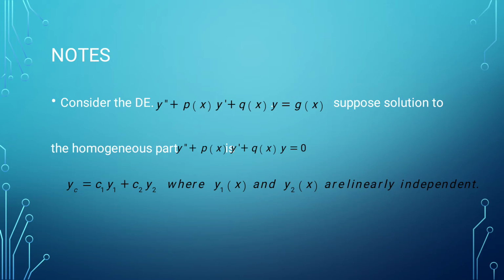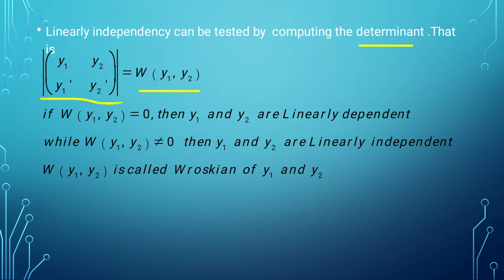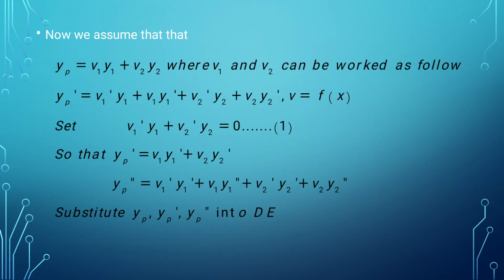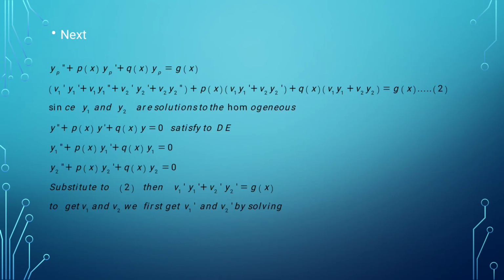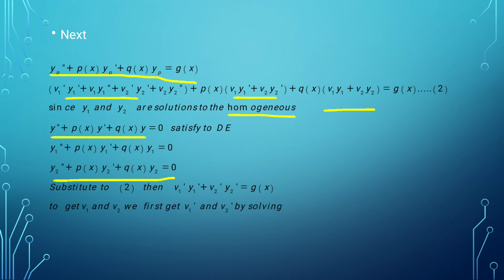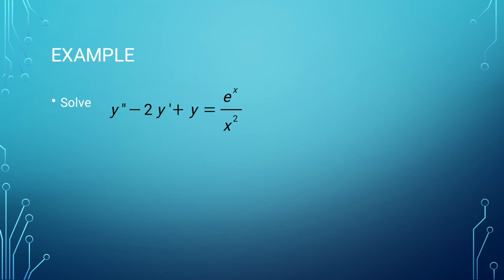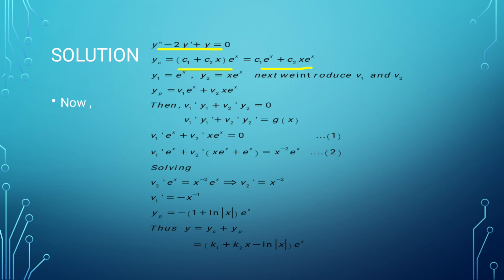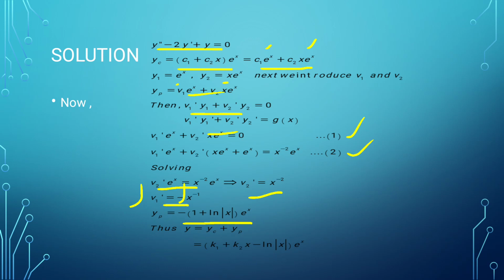ODE:Variation of Parameters Method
Step by step Tutorial on Solving non-homogeneous Linear Ordinary Differential Equations using variation of Parameters method